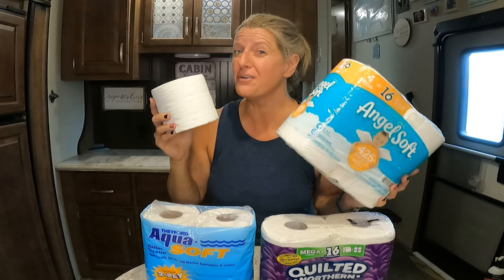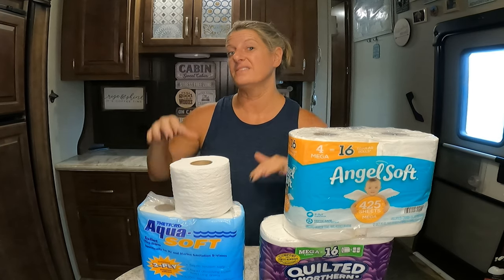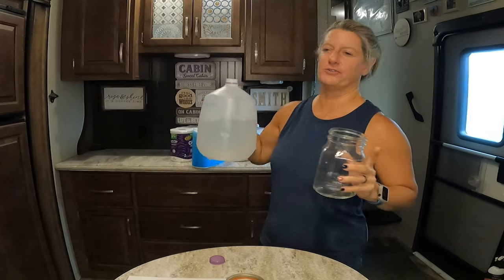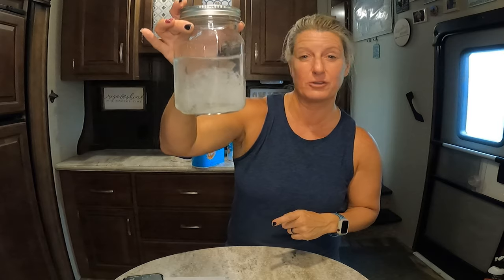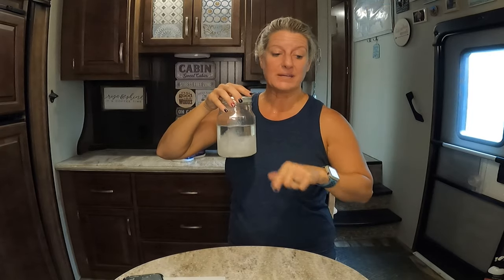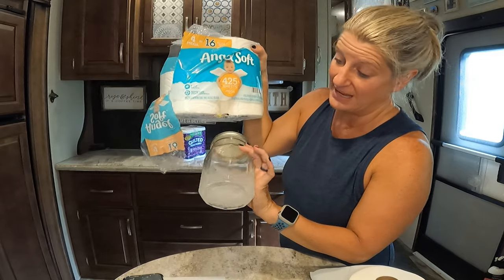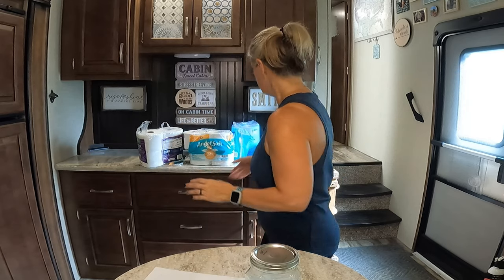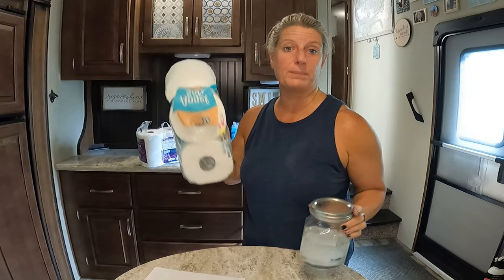2 CENT Tuesday - How to Test Toilet Paper for Your RV?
Scott's RV 4 packs of 12 rolls
Aqua Soft 4 Rolls
Angle Soft 4 Mega Rolls

How to Test Toilet Paper for Your RV?
What RV Toilet Paper can I use in my RV?

Premier Pro